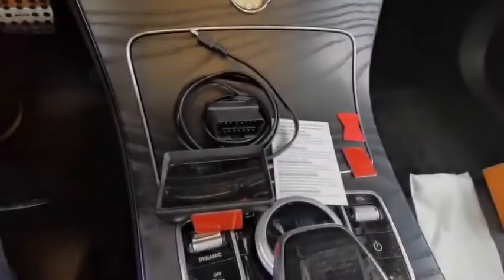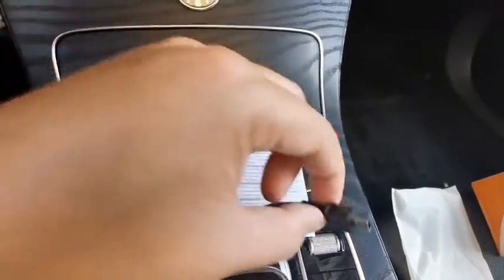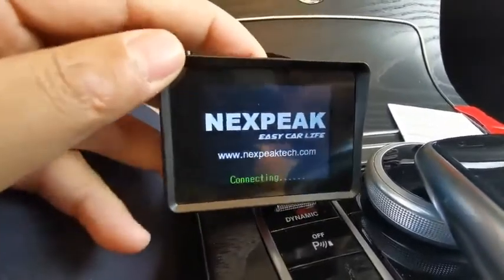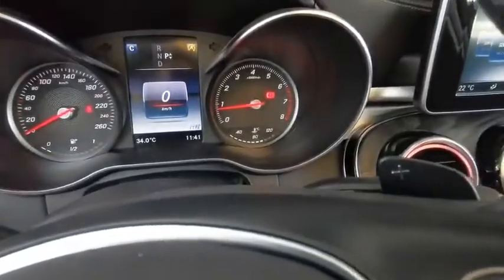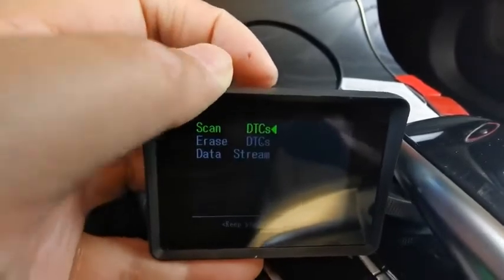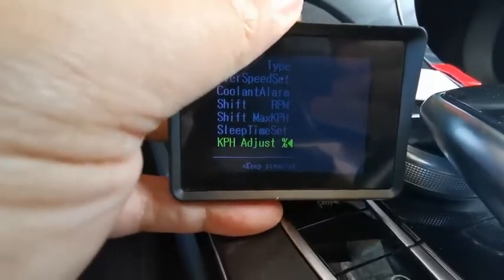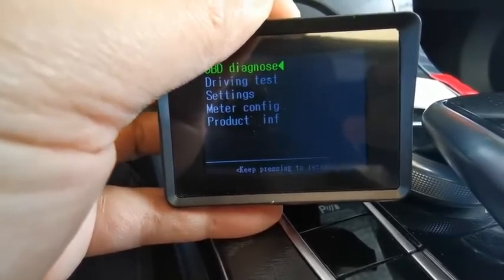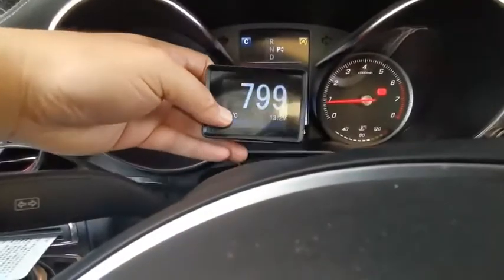Бортовой компьютер-автосканер NEXPEAK A203 OBD2 {цветной экран, чтение|стирание ошибок из ЭБУ}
Автомобильный бортовой компьютер NEXPEAK A203 – устройство созданное для контроля различных данных, важных для исправной работы автомобиля. Кто еще, как не этот компактный электронный помощник, поможет провести полноценную диагностику без обращения в центр техобслуживания, подскажет расход топлива в реальном режиме времени и будет оперативно отслеживать состояние многочисленных компонентов машины?